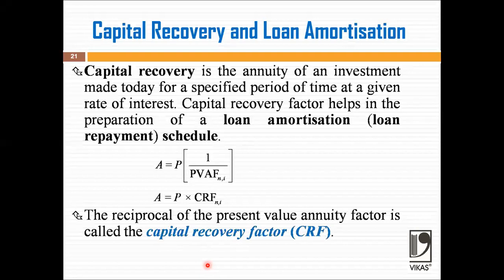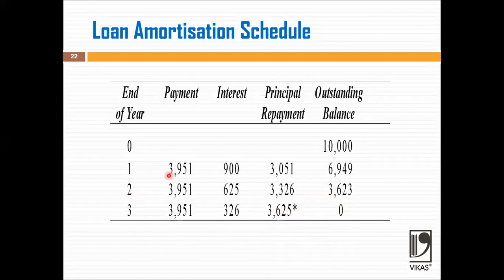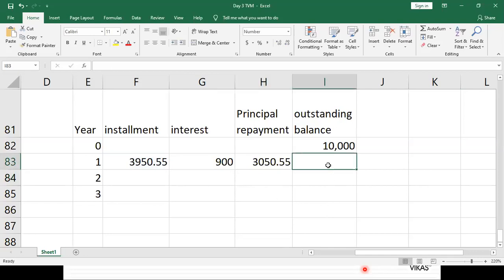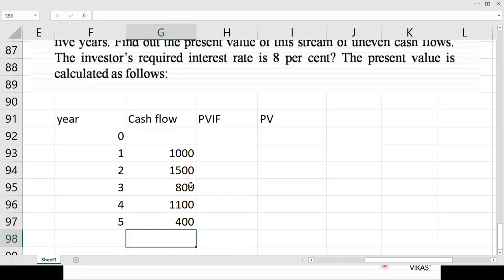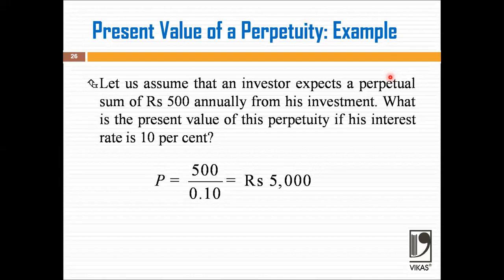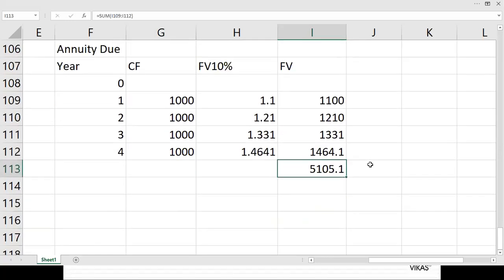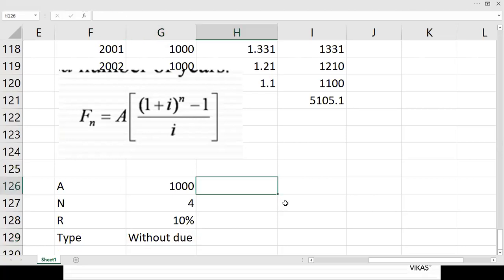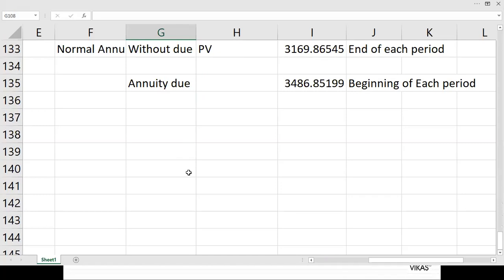Time Value of Money: Calculating Loan Installments & Uneven Cash Flows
Video Summary: In this Financial Management lecture, we advance our study of the Time Value of Money by applying concepts to real-world banking and investment scenarios. We tackle the complex calculations behind Loan Amortization—breaking down how monthly installments are split between interest and principal repayment. Additionally, we explore how to value investments that don't fit the standard annuity model, including Uneven Cash Flows, infinite returns (Perpetuity), and payments made at the start of a period (Annuity Due).
Key Topics Covered in This Video:
1. Capital Recovery & Loan Amortization: We explain the process of paying off a loan over time through regular installments.
• The Formula: We determine the installment amount ($A$) using the principal ($P$) and the Capital Recovery Factor (the reciprocal of the Present Value Interest Factor of an Annuity),.
• Amortization Schedule: A detailed walkthrough of a 3-year loan plan for 10,000 Rupees. We demonstrate how to calculate the specific interest portion and principal repayment for each year, showing how the outstanding balance decreases over time,,.
2. Present Value of Uneven Cash Flows: Not all investments pay the same amount every year. We discuss how to calculate the Present Value when cash flows vary (e.g., receiving 1000 in Year 1, 1500 in Year 2, etc.).
• Methodology: Unlike annuities, we cannot use a single factor. Instead, we must calculate the Present Value of each individual cash flow manually and sum them up,.
3. Perpetuity Valuation: What if an investment pays you forever? We define Perpetuity as an annuity with no maturity date (infinite life).
• The Formula: $PV = \text{Annuity} / \text{Interest Rate} (r)$.
• Example: Calculating the value of an asset that pays 500 Rupees annually forever at a 10% interest rate,.
4. Annuity Due (Beginning of Period Payments): Standard annuities assume payments occur at the end of a period. Annuity Due assumes payments occur at the beginning (e.g., lease payments).
• Key Adjustment: We explain that to calculate the value of an Annuity Due, you simply take the standard annuity calculation and multiply it by $(1 + r)$ to account for the extra period of interest,.
• Comparison: A side-by-side Excel comparison showing the difference in value between depositing money at the beginning of the year versus the end of the year,.